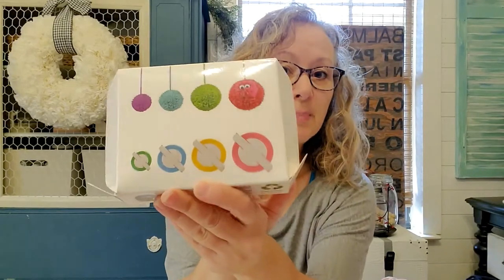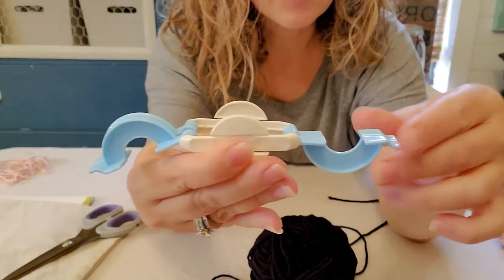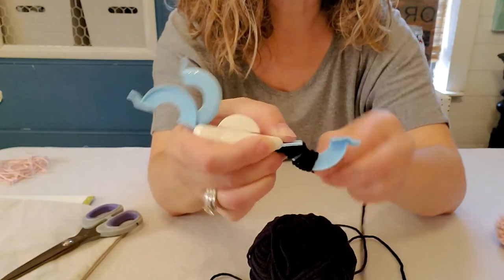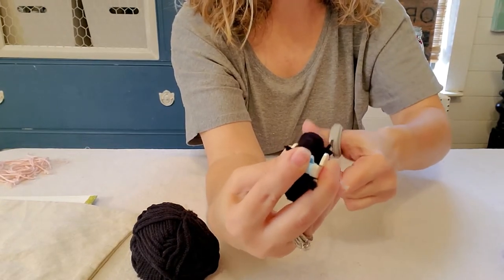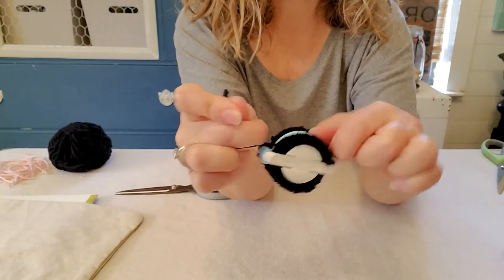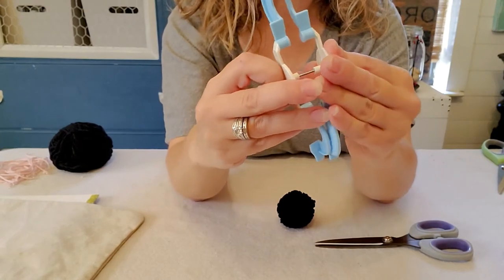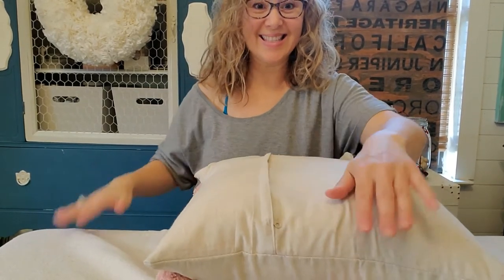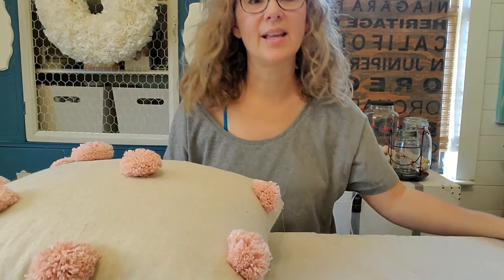Pink Pom Pom Pillow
Let me show you how to make pom poms using a pom pom maker, then we'll create a super cute and trendy pillow with the cotton pom poms!

Supplies - copy and paste into your browser (aff links):
Pink cotton yarn
Pom pom maker
Natural pillow covers
Glue and glue sticks
Scissors

FOR HUNDREDS MORE EASY DIY PROJECTS AND IDEAS FOR YOUR HOME!